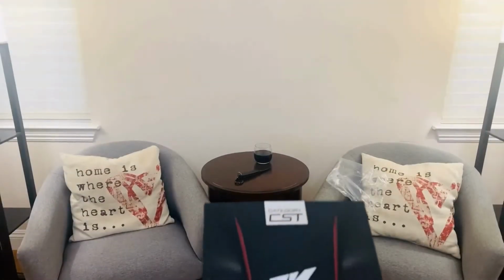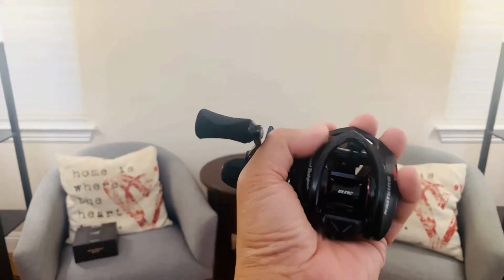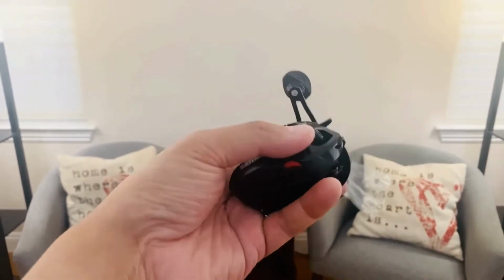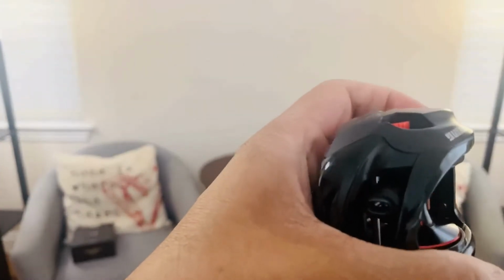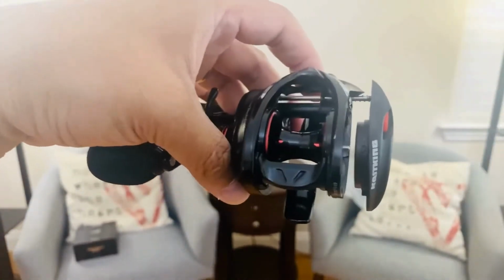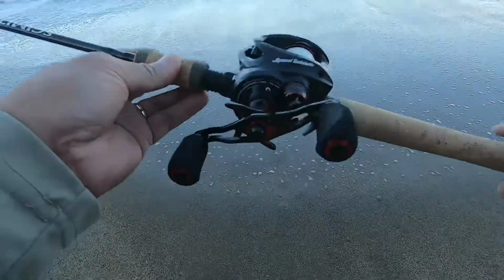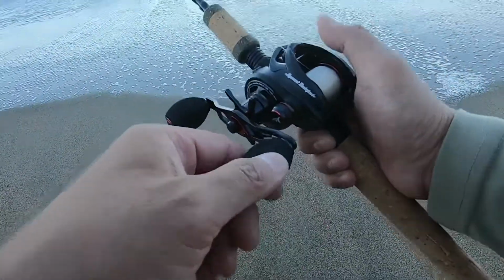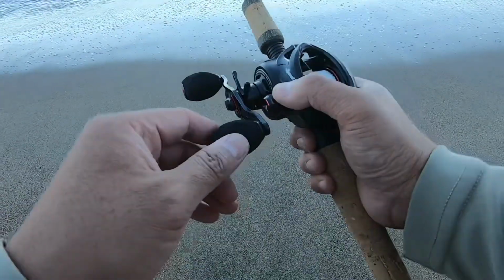Kastking Speed Demon Elite casting reel review and field tested in the surf.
Finally, I received this left hand Kastking Speed Demon Elite casting reeling. It has been almost a year before I got my hands on this reel all thanks to COVID-19. I am happy that I got my hands on this reel and able to start using it now.

If you are interested in Kastking product, please visit their